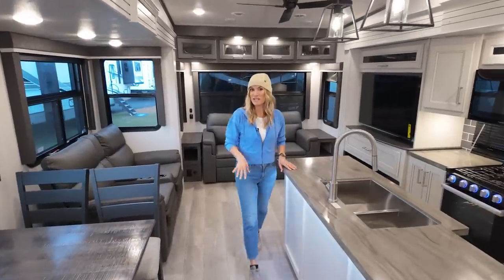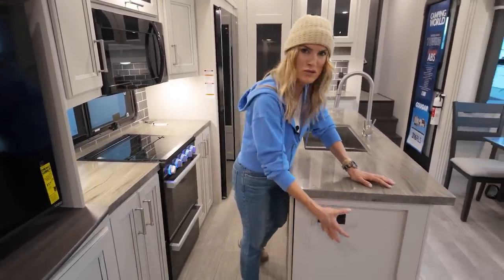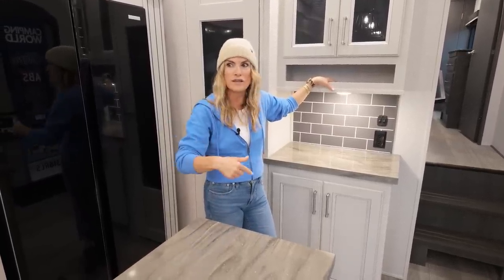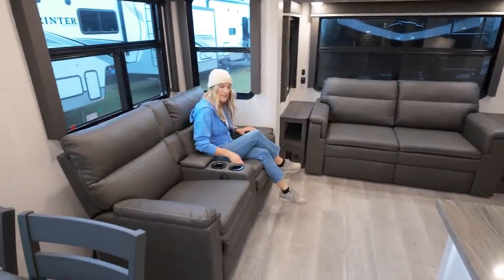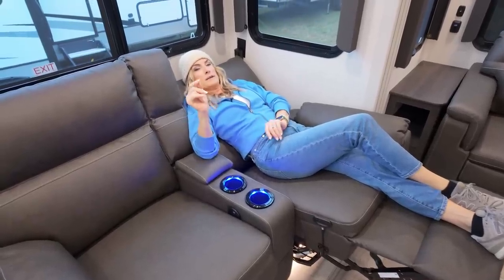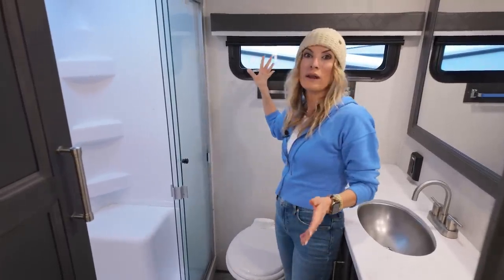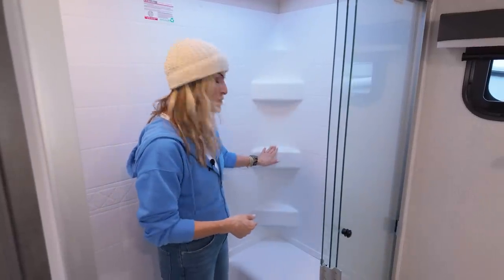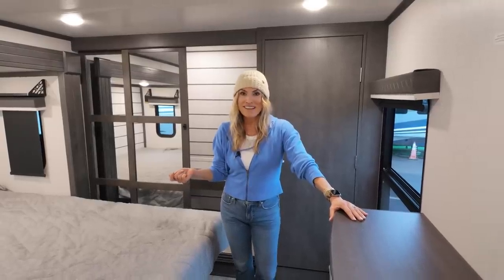SUPER Sleek Inside AND Out! 2024 Cougar Midnight Edition 316RLS | RV Review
The 2024 Keystone Cougar Midnight Edition design has been causing a stir since its release, but the 316RLS floorplan might be the perfect version for you. This classic floorplan features three slides, dual vanities, and a spacious, comfortable rear living area with heated and massaging theater seating to boot. Other details we love: the trifold glass shower doors, the double-bin garbage pull-out, and the extra storage and washer-dryer prep in the bedroom closet. The 316RLS also features new anti-lock brakes, auto-leveling jacks, and SolarFlex Discover 440i solar panels. This is a stocked RV that will draw eyes to its inside and exterior.

Time Stamps:
00:00 2024 Cougar Midnight Edition 316RLS
00:27 Kitchen
03:50 Dining Area
05:19 Living Room
07:43 Bathroom
09:56 Primary Bedroom
10:59 Exterior Features
12:06 2024 Cougar Midnight Edition 316RLS Specs